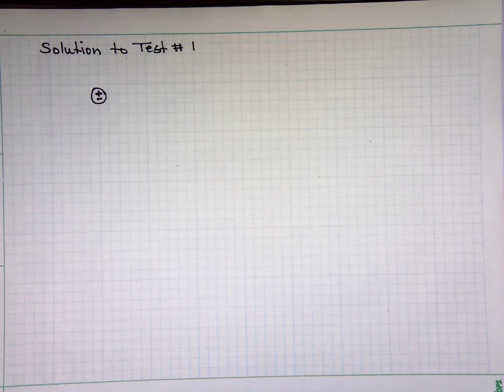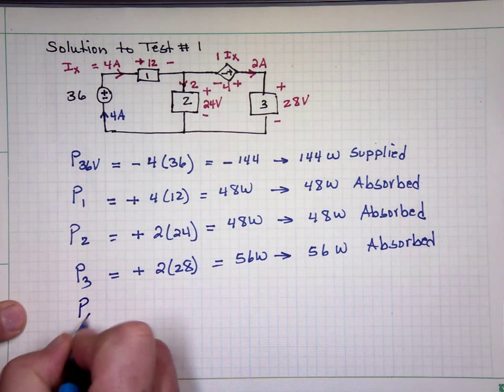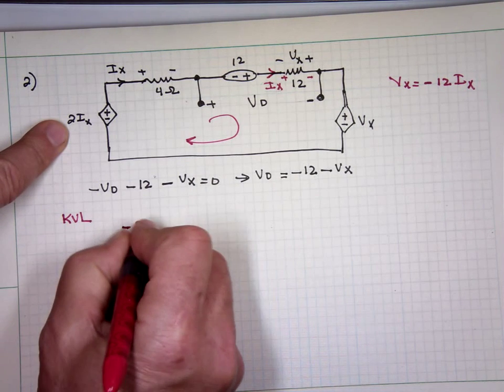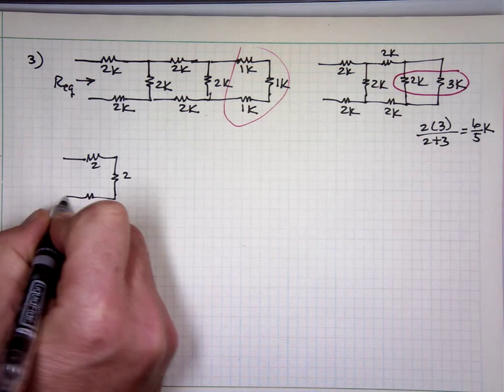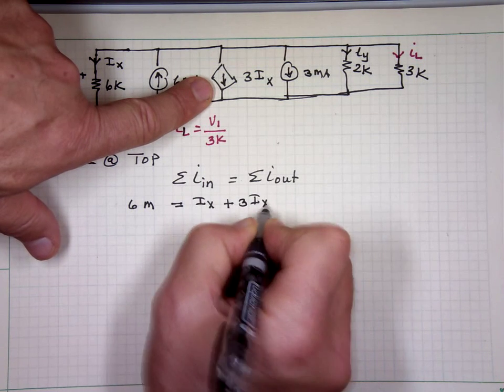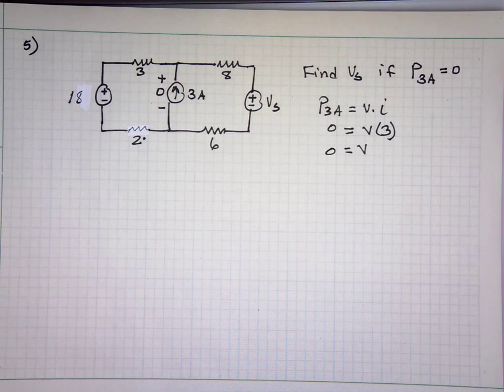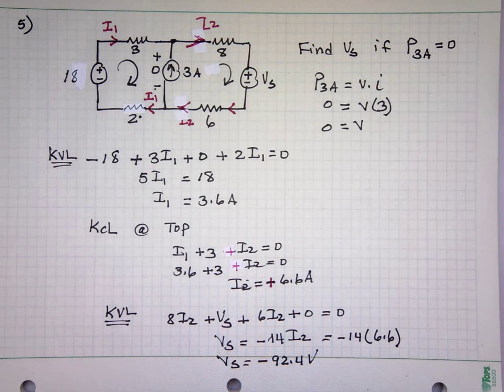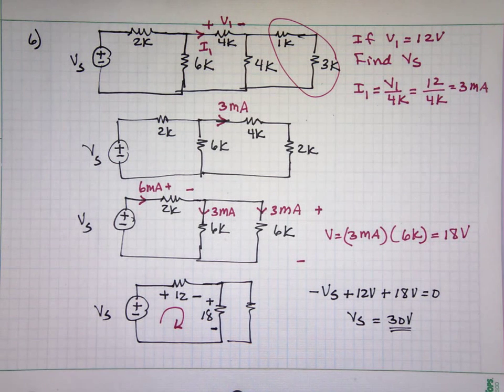Test 1 - Solution